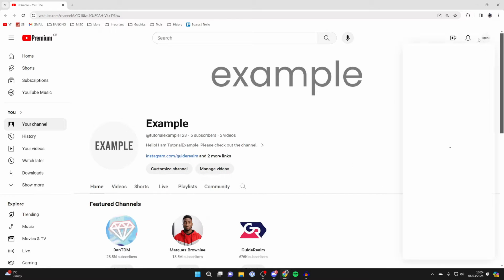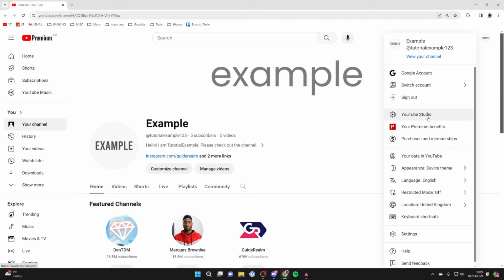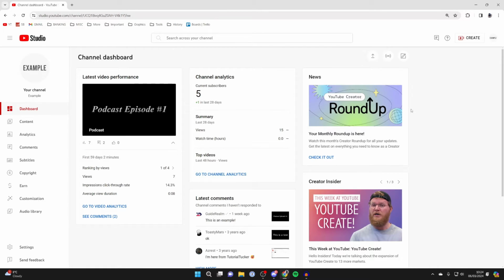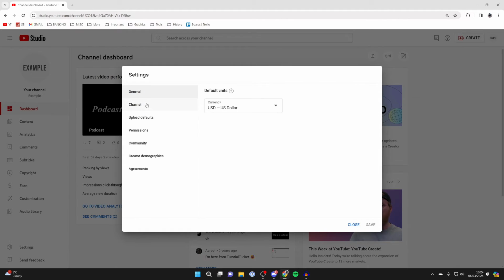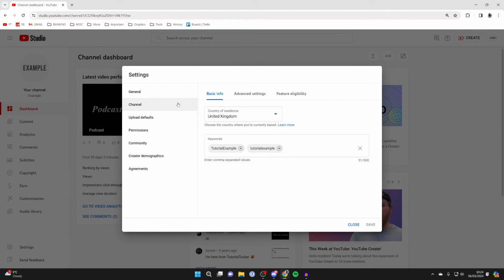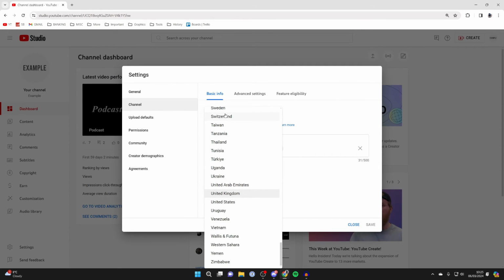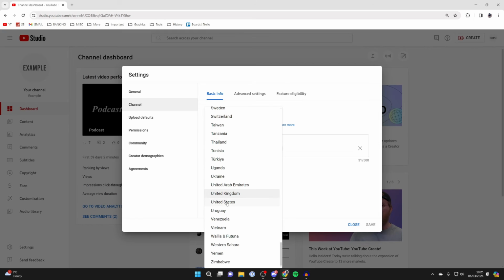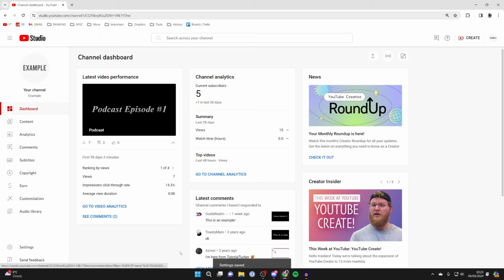How To Change Country On YouTube Channel - Full Guide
Learn how to change country on youtube channel in this video.

GuideRealm